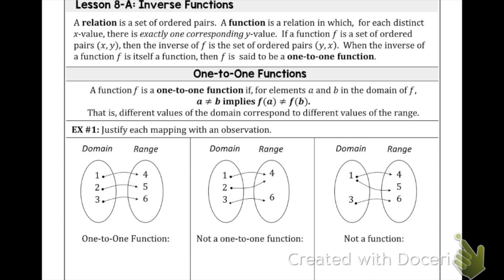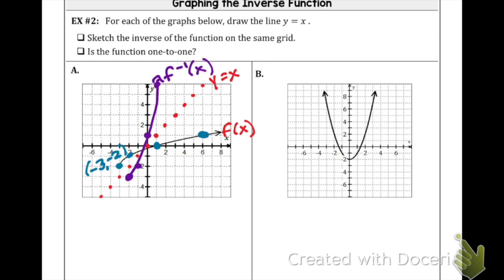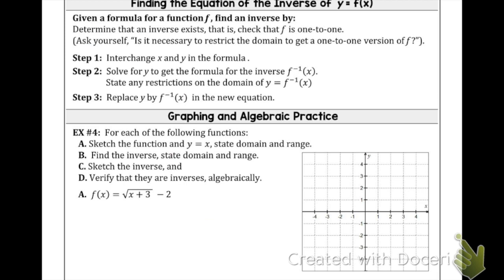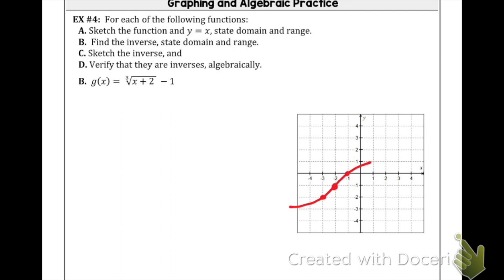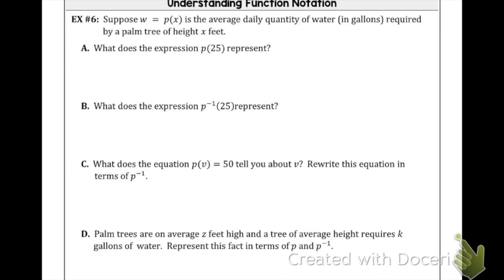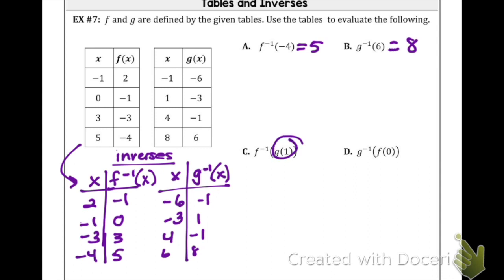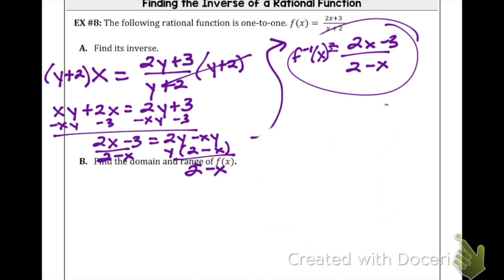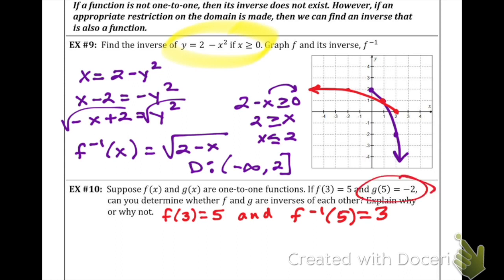Lesson 2.8: Inverse Functions Notes